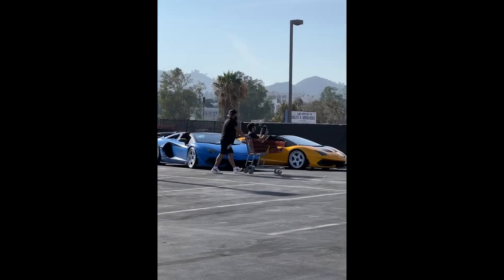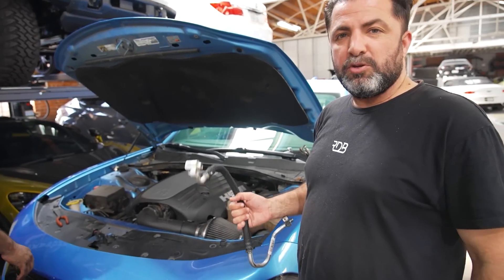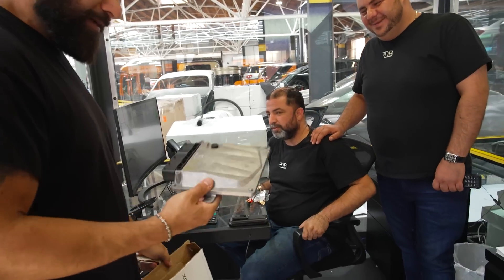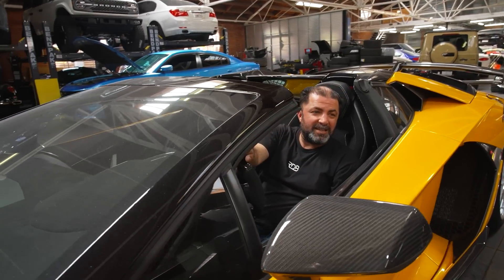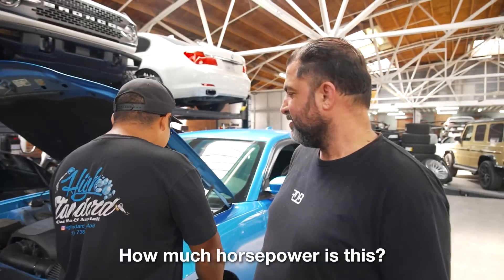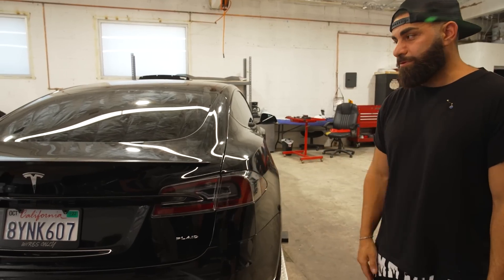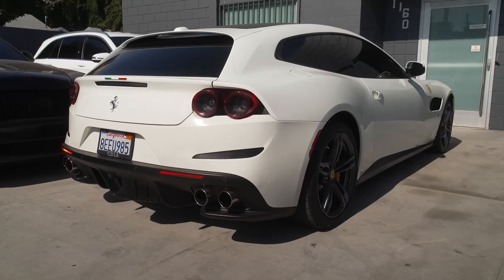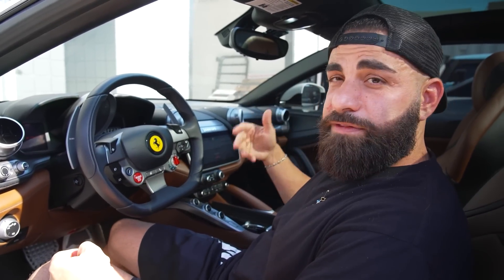Hot Wheels Lamborghini SVJ's Yellow & Blue! RDB Wraps Facility Working Hard!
Two of our Favorite SVJ's are in for more modifications! The Yellow one just got a set of Novitec Air Vents, and the blue one is getting a full makeover.

We visit our Wrap Facility where a lot of wraps and clear bras are going down. A Tesla Plai just went from white to black, a Aventador turning Matte Dark Grey, Purple Cullinan Widebody Project and a few clear bras.

Ferrari GTC4Lusso with an added exhaust remote controller makes the car so much more enjoyable!